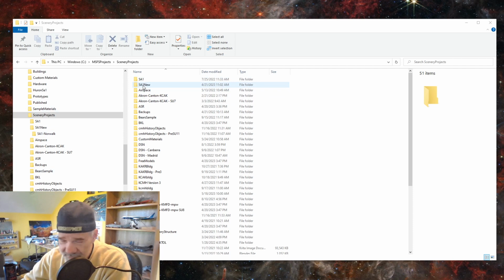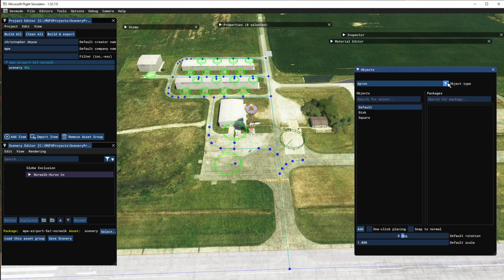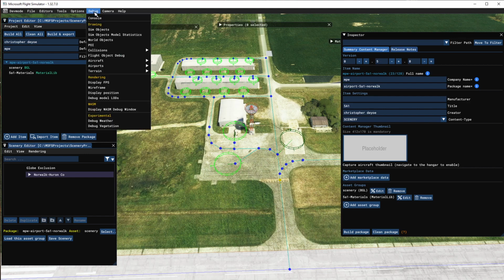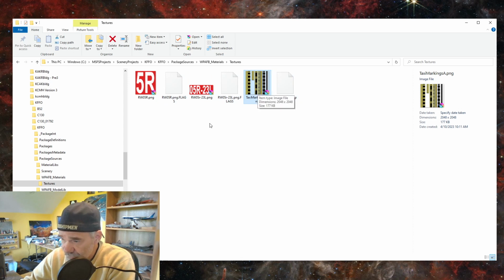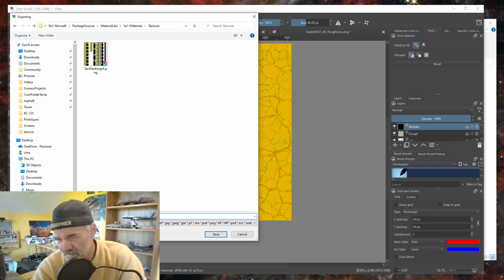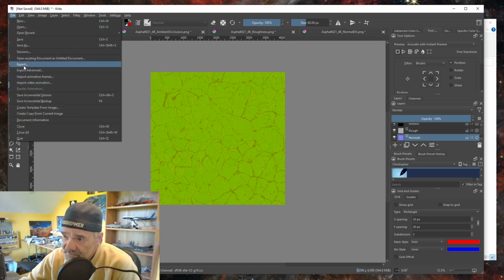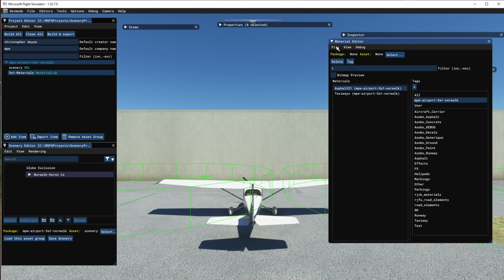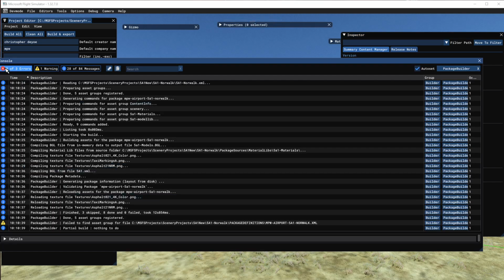Creating Scenery for MSFS: Creating an Airport PT 5, Asset Groups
Today we learn about creating Asset Groups in the SDK.

Rotary Encoders
Potentiometers
24AWG wire